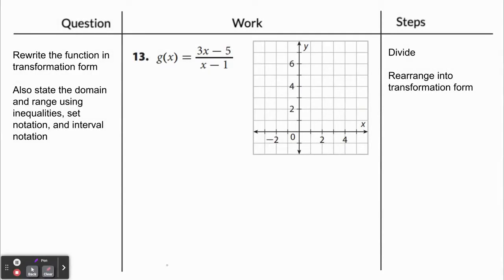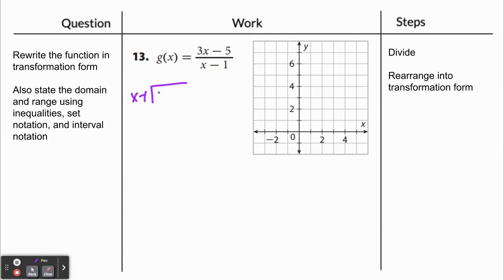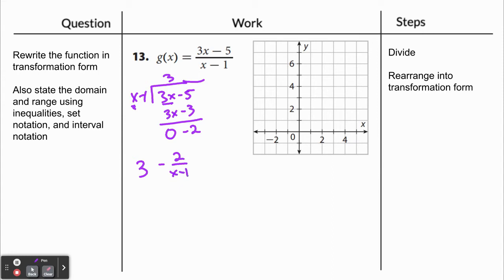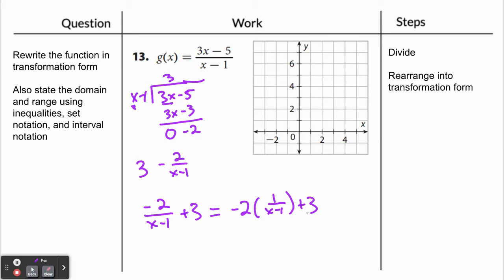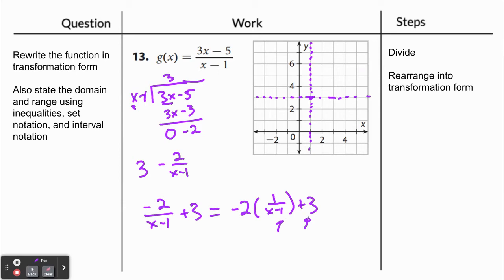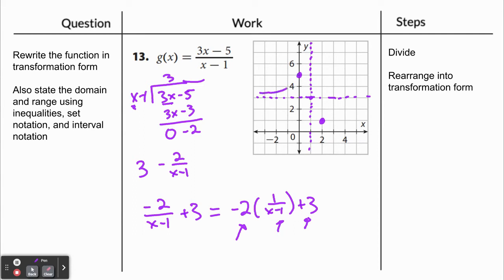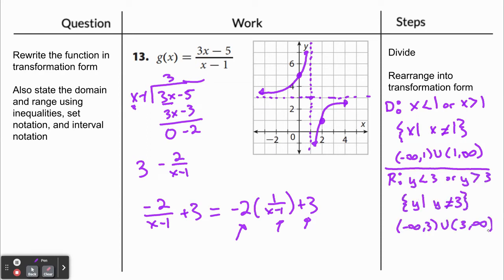Alg 2 HW 8.1 pt2 Q 13